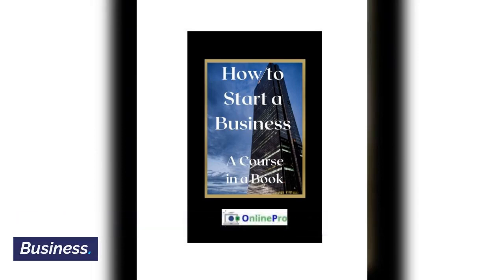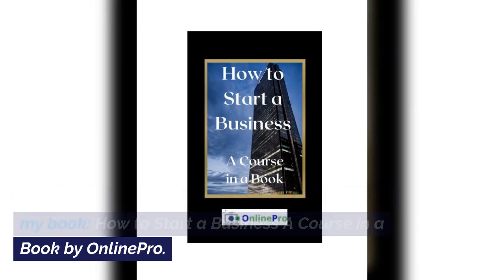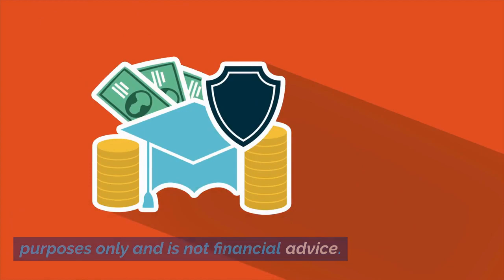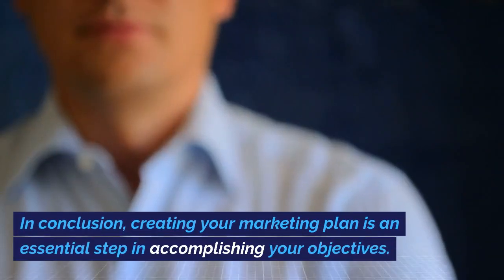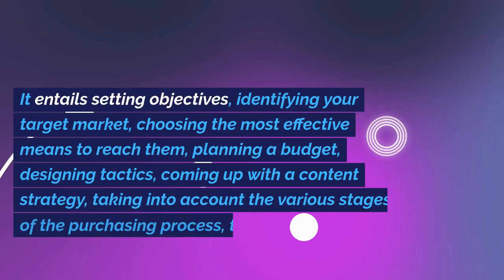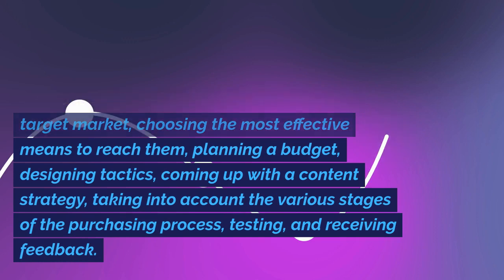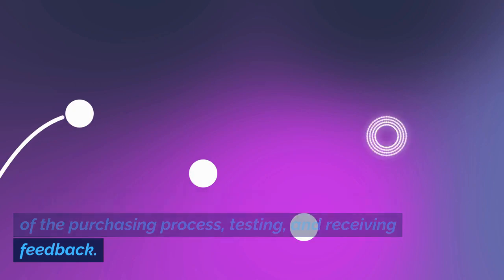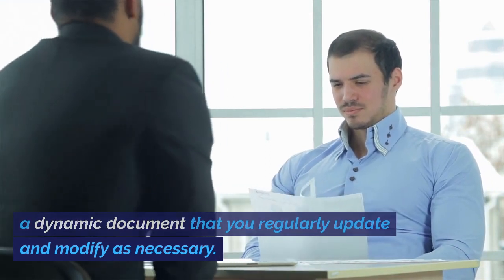How to Start a Business Developing a Marketing Plan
If you want to learn How to Start a Business, get my book: How to Start a Business A Course in a Book by OnlinePro.

Welcome back to the course How to Start a Business.
In this part of the course, we will discuss Developing a Marketing Plan.